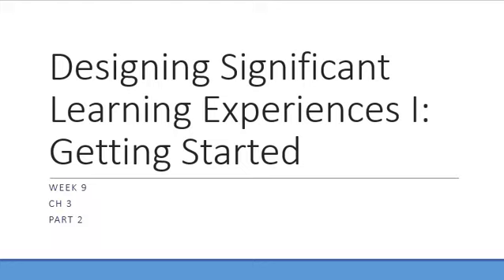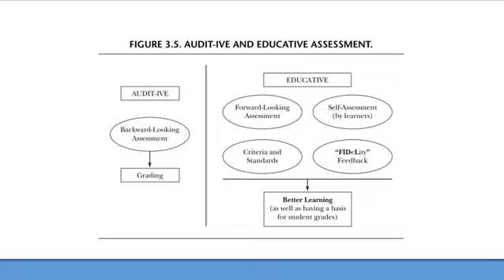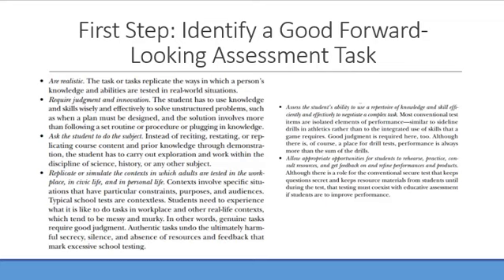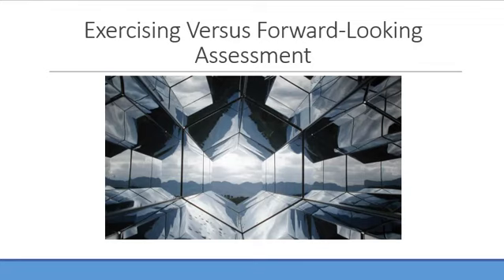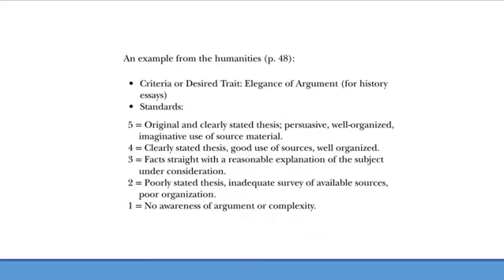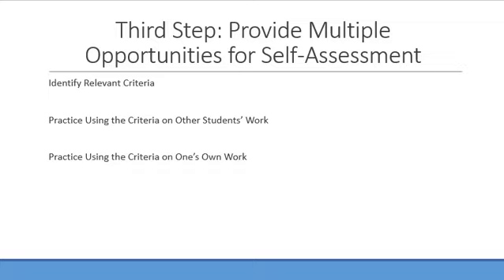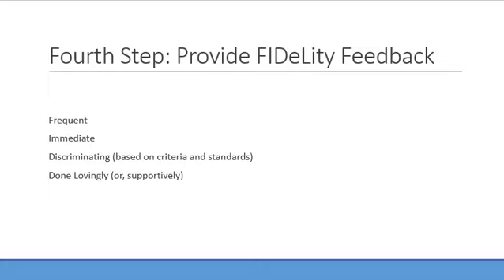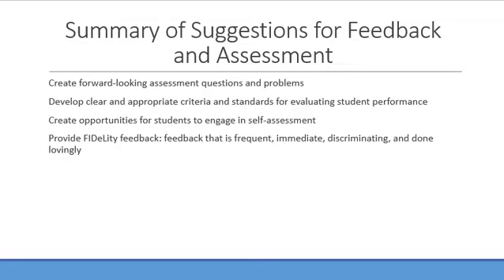Week 9 PP 1 2024